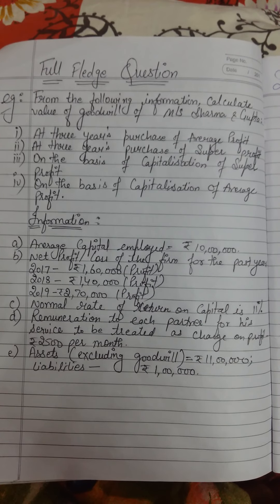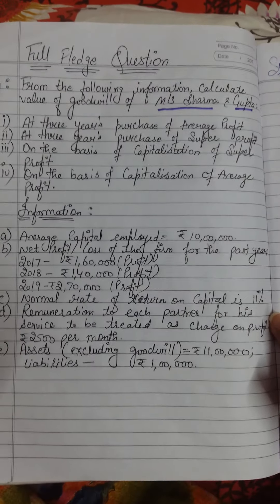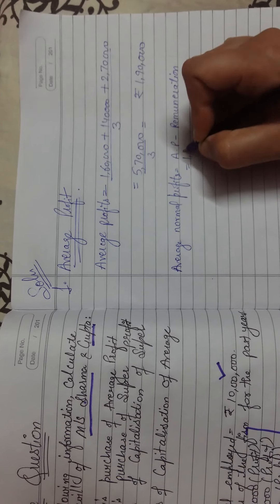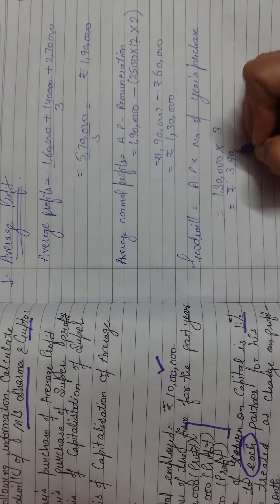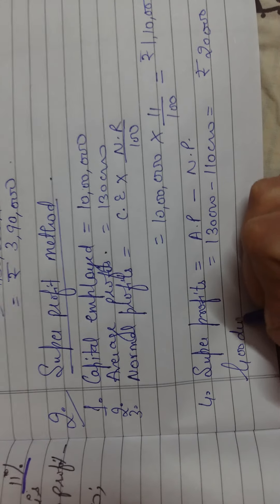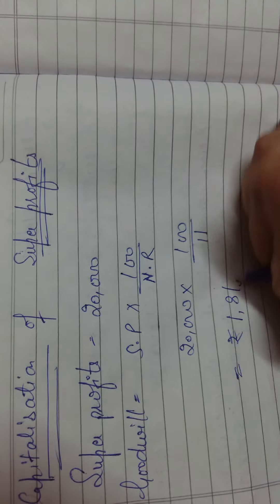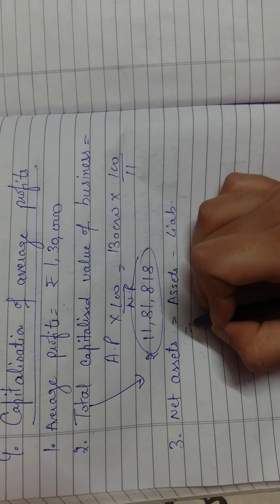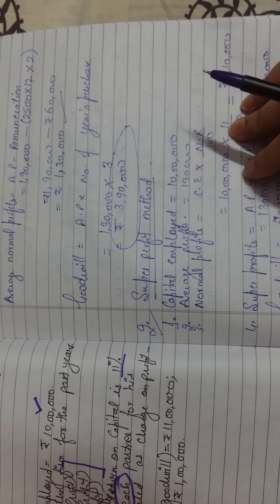Calculation of goodwill with all the methods in one question